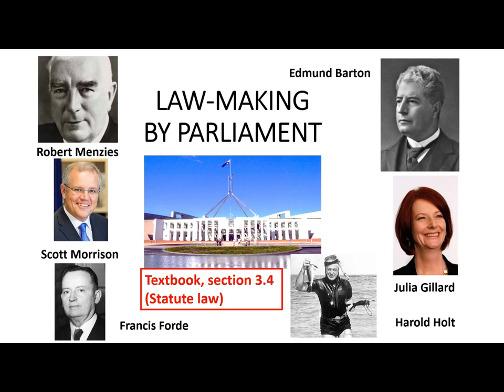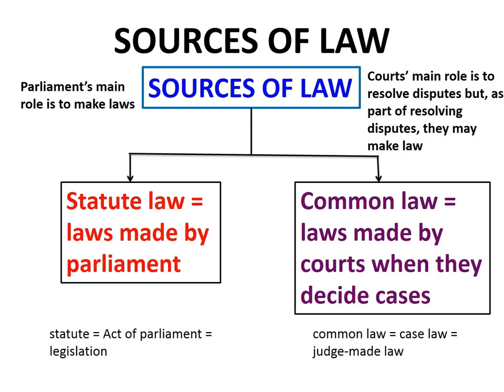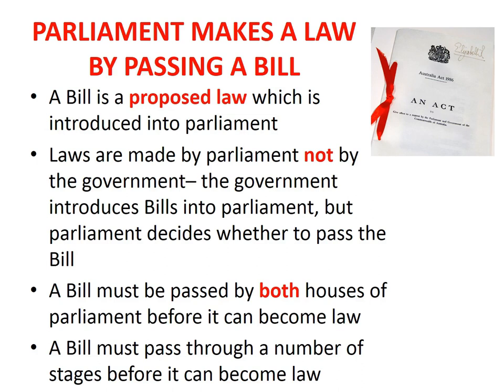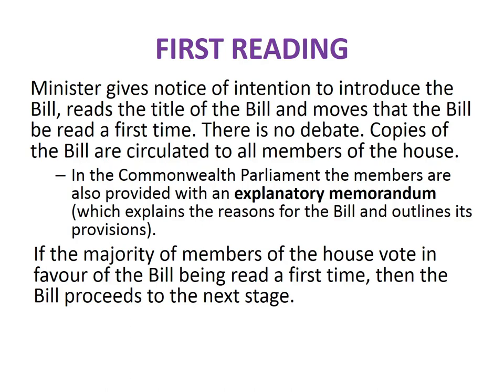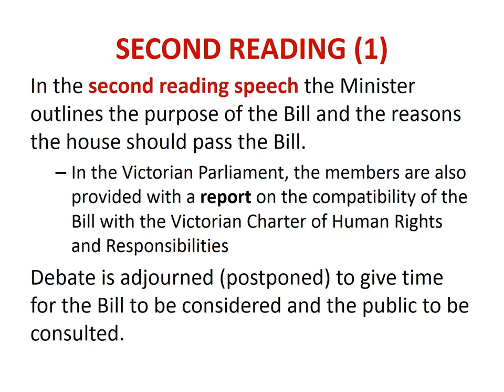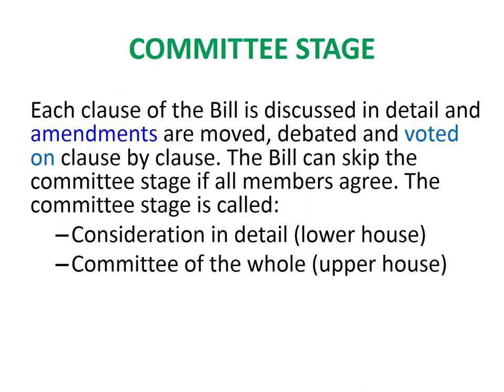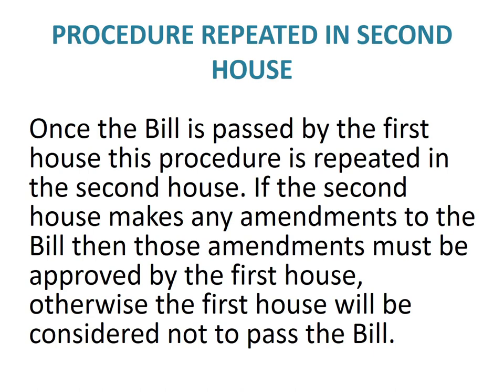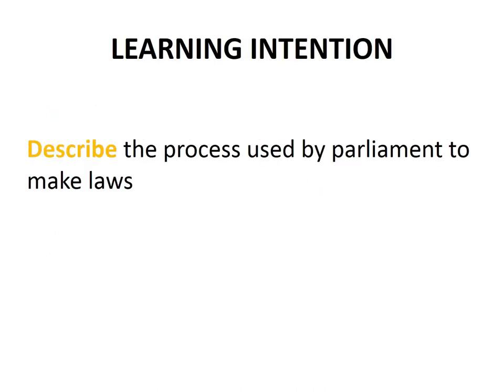Law making by parliament